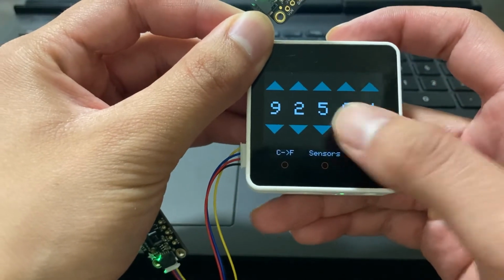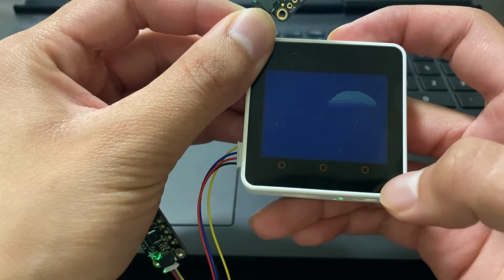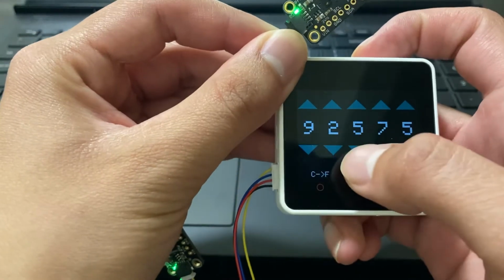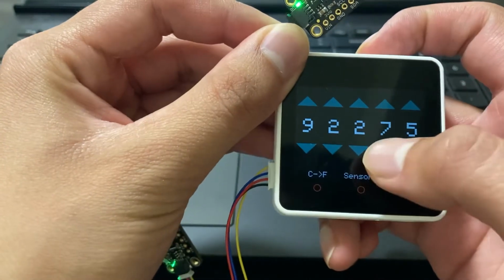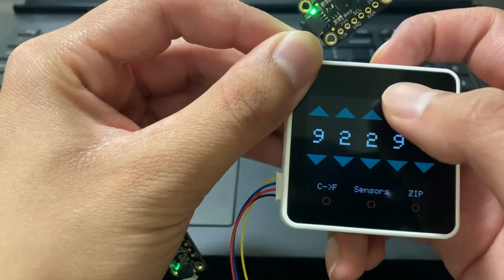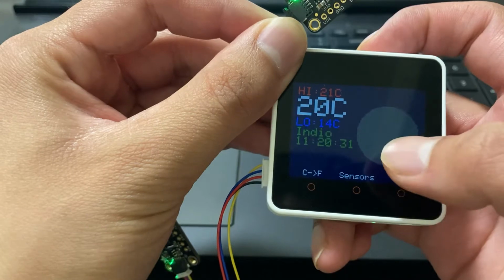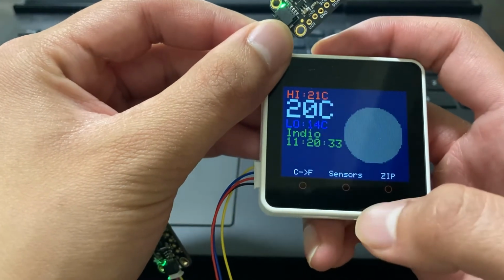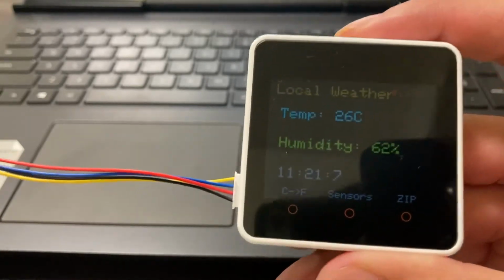EGR425 Project 2 Part 1: M5 Functionality/UI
Project by Zach Bohn and Roberto Rodriguez